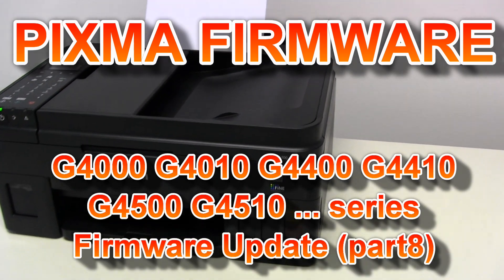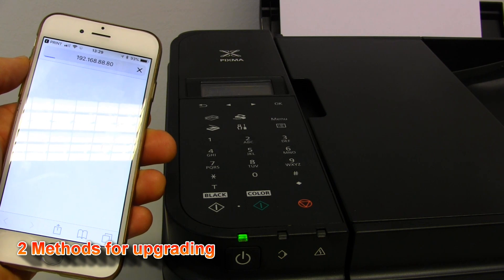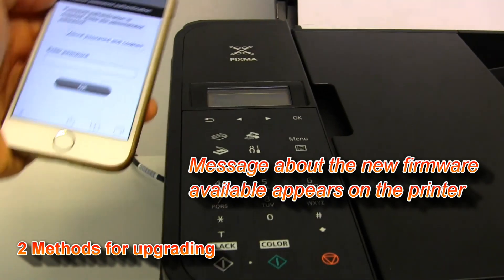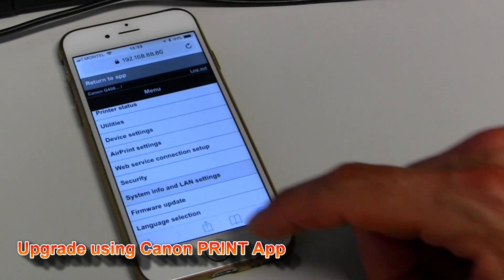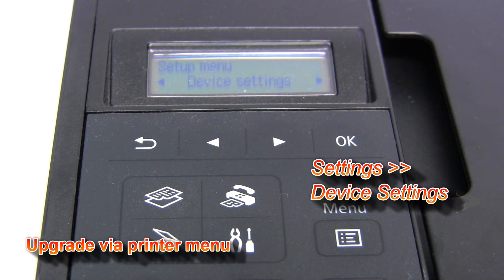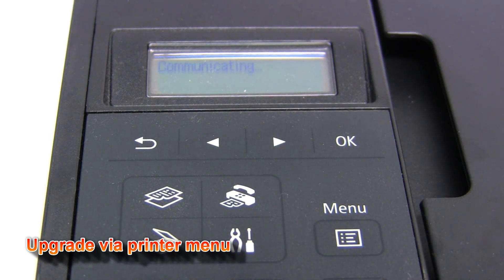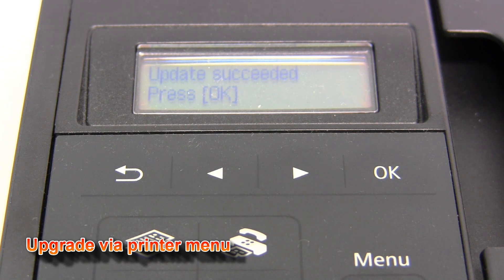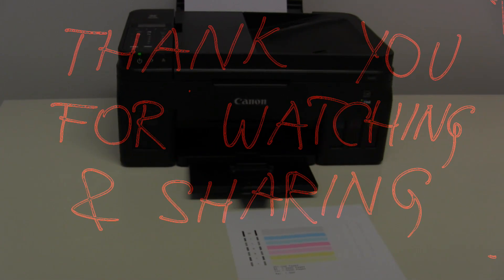PIXMA G4000 G4010 G4410 G4510 G3010 G3410 G3510 (part8) Firmware update with Canon PRINT App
In this video:
00:00 Introduction
00:20 Nozzle check print to check the current version
00:40 2 Methods for upgrading
01:40 Upgrade using Canon PRINT App
03:10 Upgrade via printer menu
05:20 Firmware check with nozzle check print
05:45 More videos on G series printers

See setup for this model in my previous videos